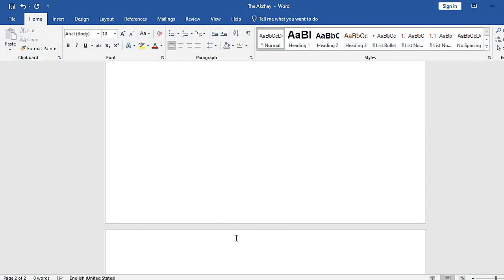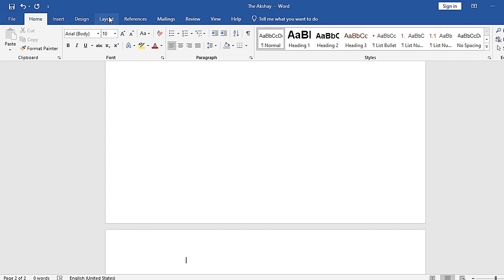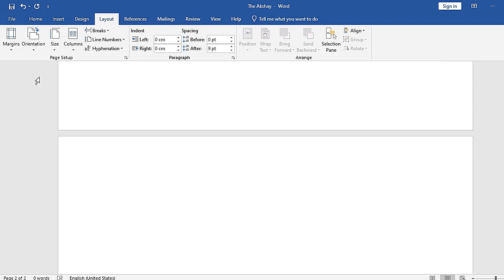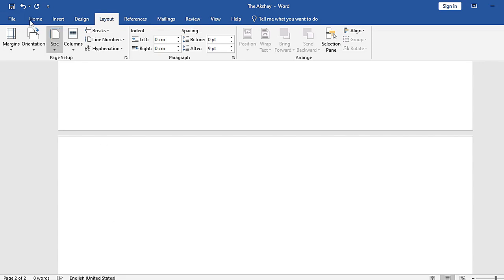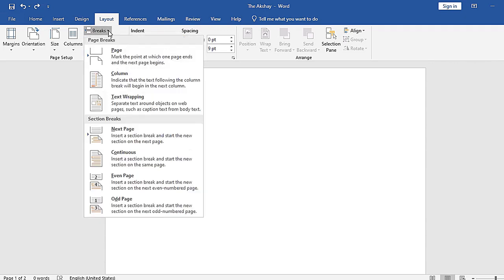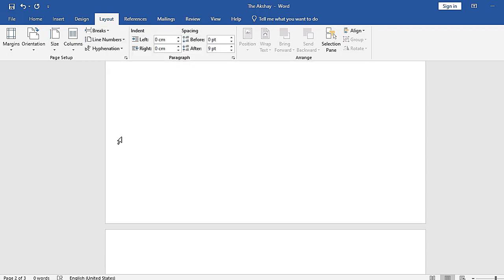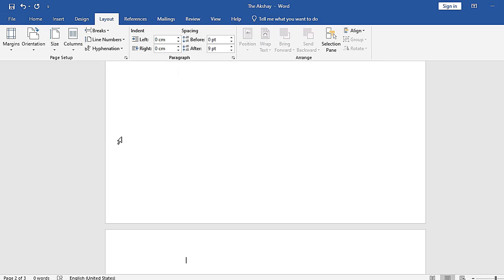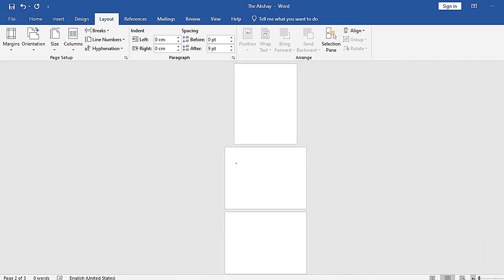Make 1 Page Landscape in Word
Let's learn how to make one page landscape in word and rest portrait. Change page orientation to landscape for some pages.